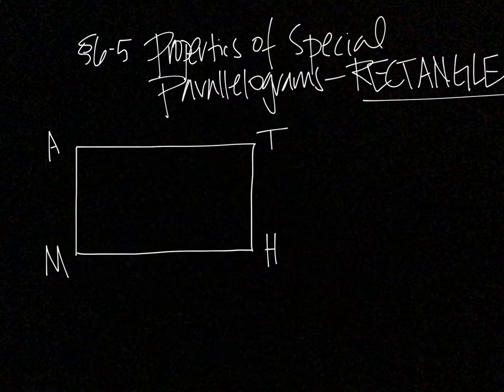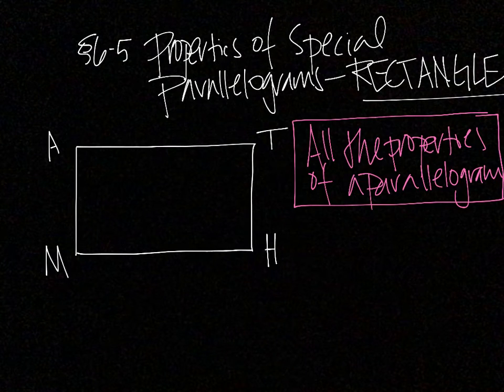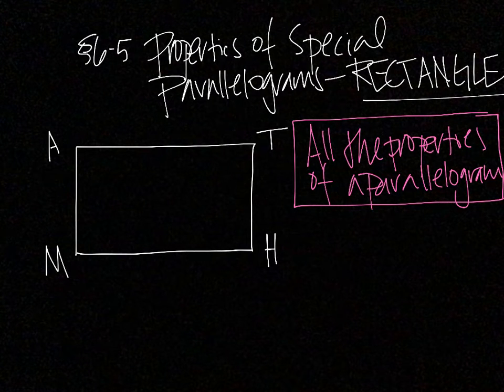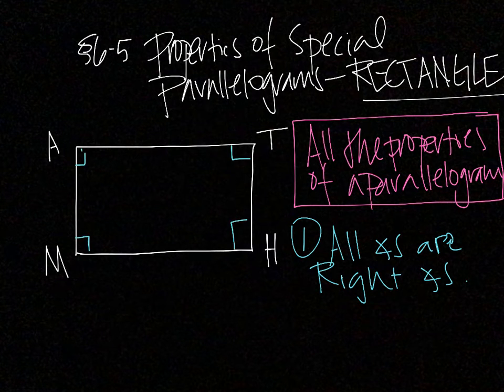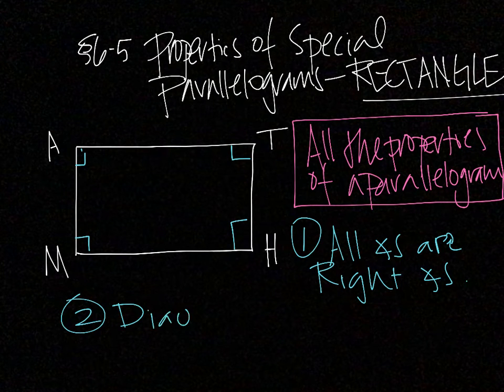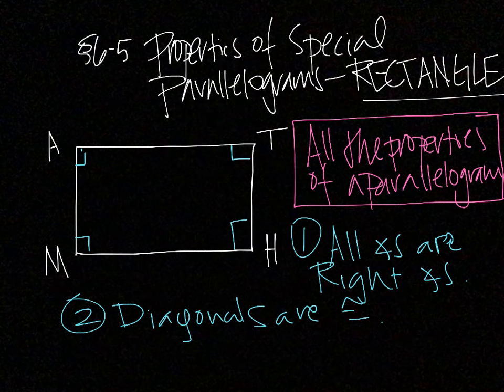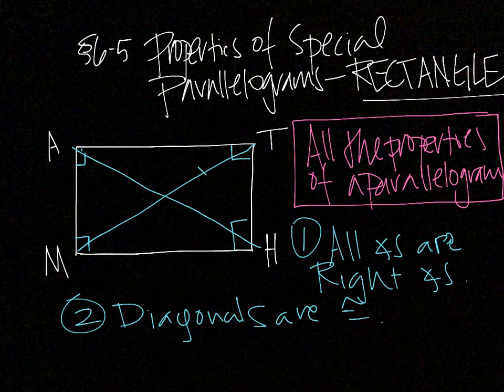6-5 Properties of Special Parallelograms-Rectangle